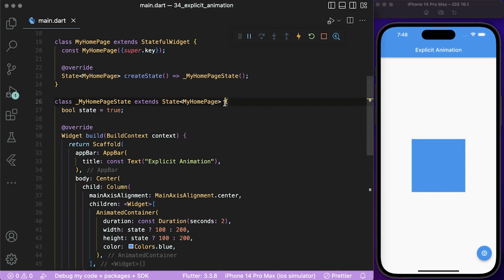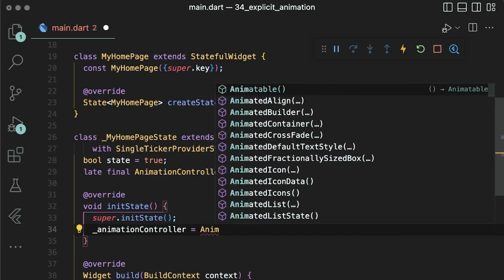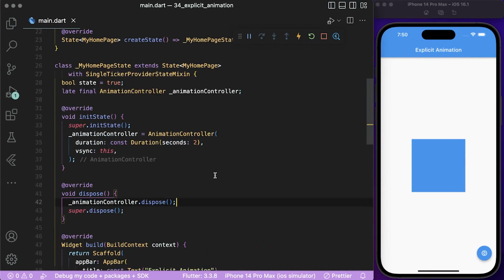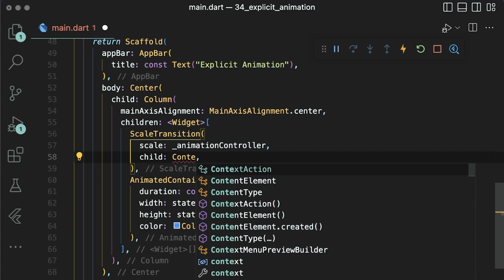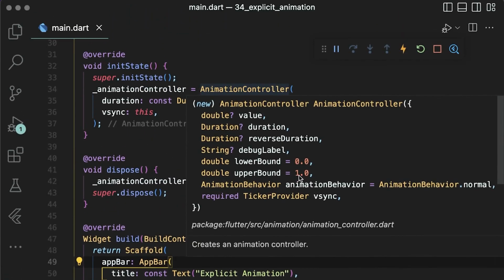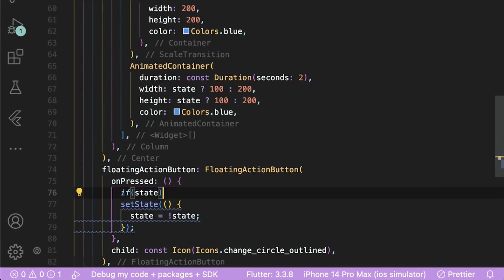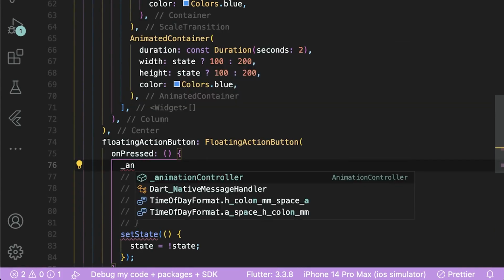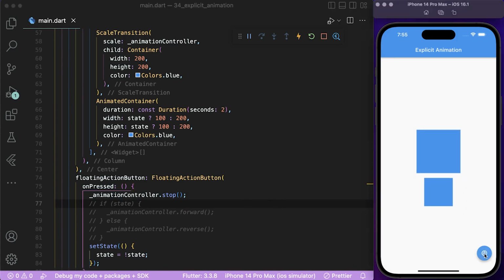70 Explicit Animations